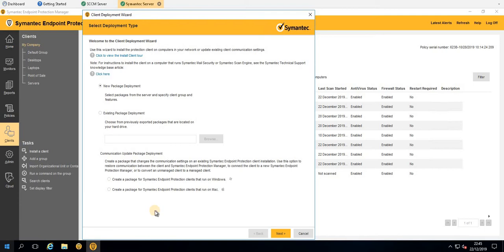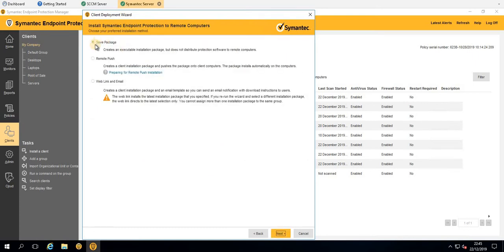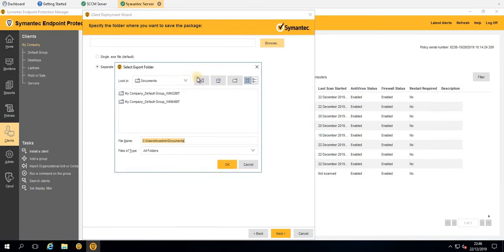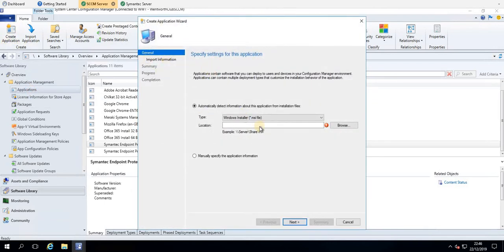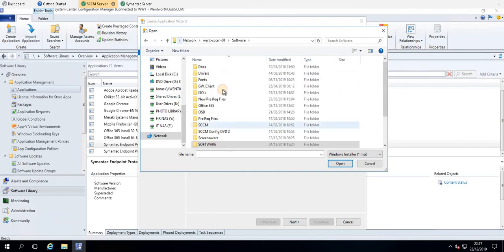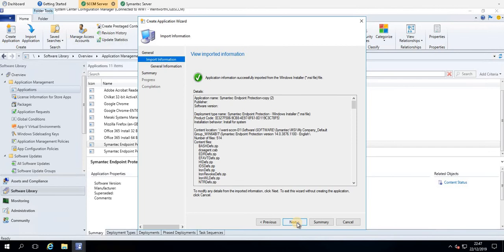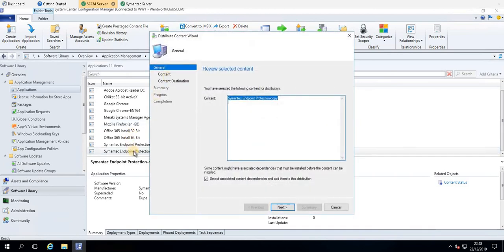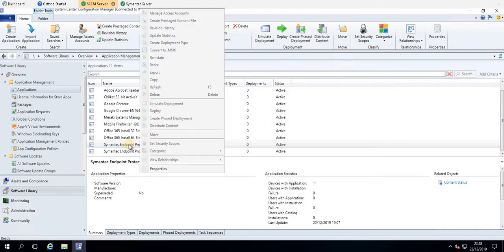Microsoft SCCM - Deploy and Install Symantec Endpoint Protection Version 14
Hi All,

The following video shows you how to install Symantec Endpoint Protection Version 14 as an Application with SCCM.

Peace.